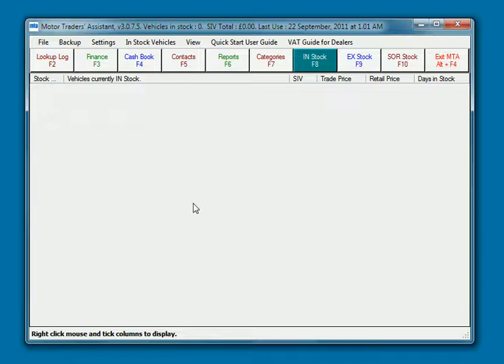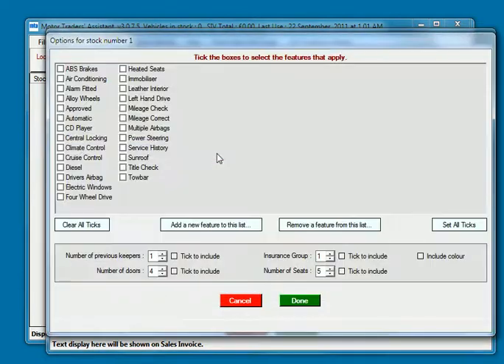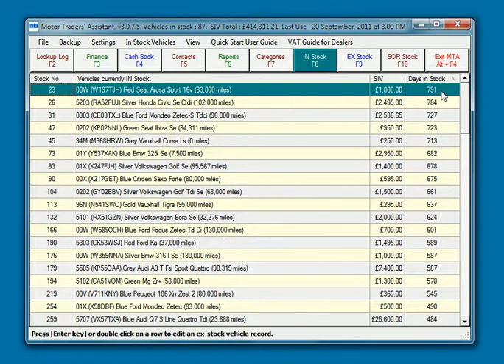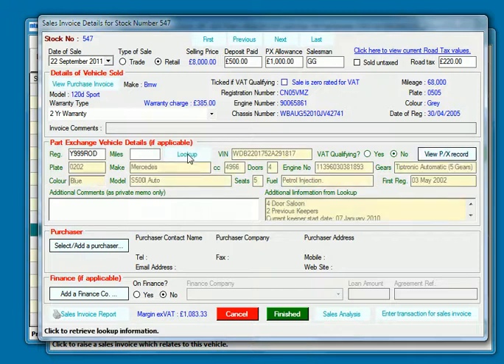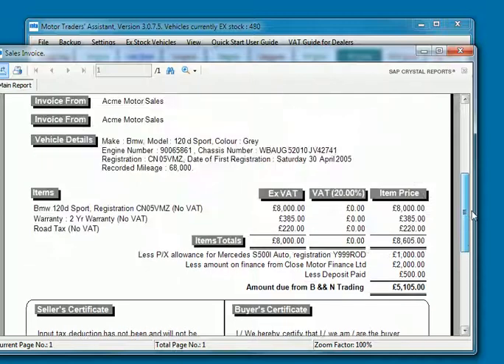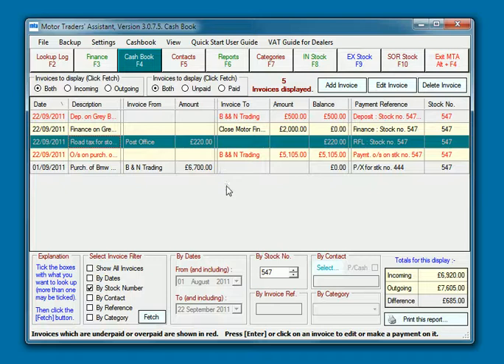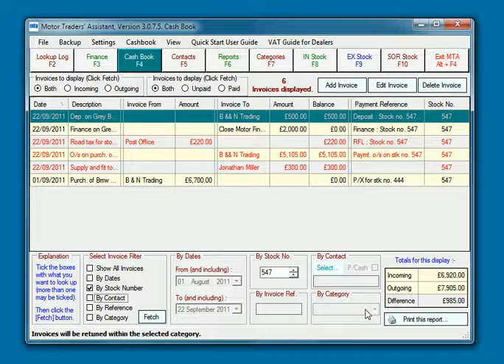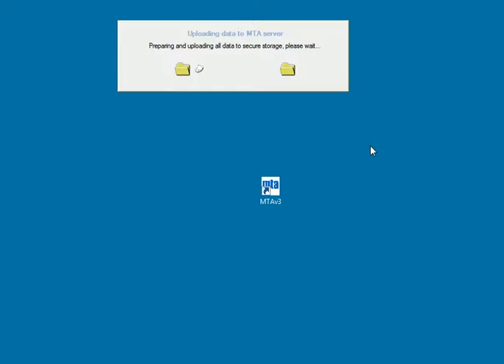MTAv3 Demo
Demo of Motor Traders Assistant accounts package for small to medium independent motor traders.